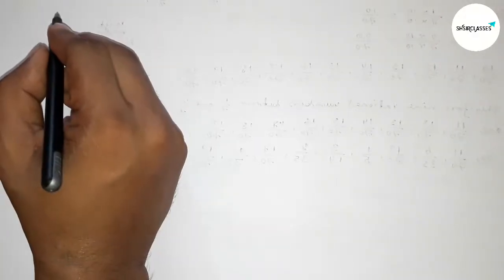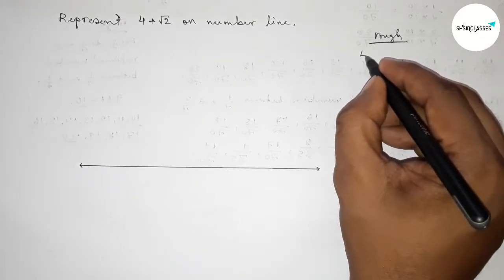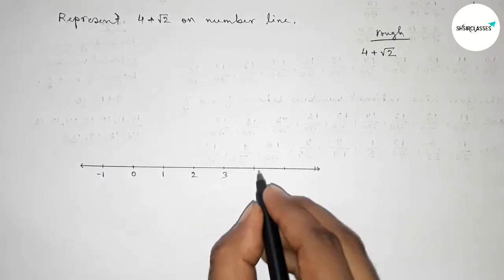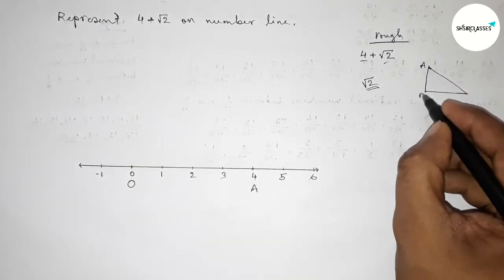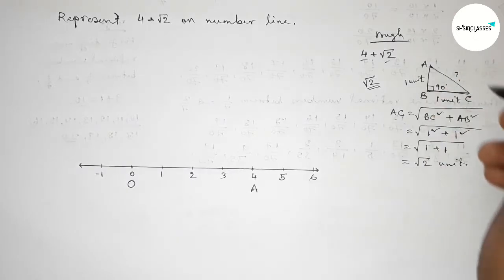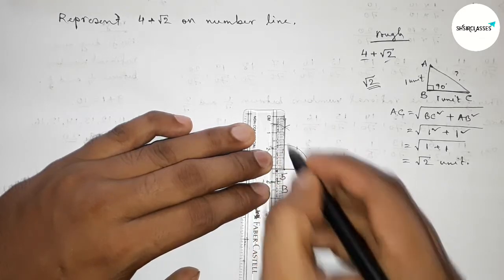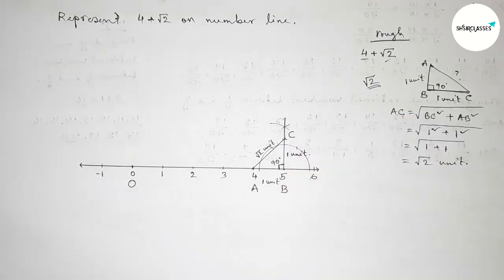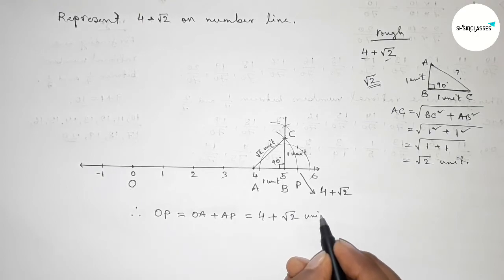How to represent 4+ root 2 on number line. shsirclasses.